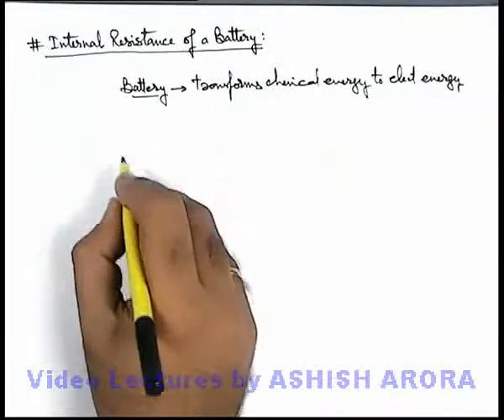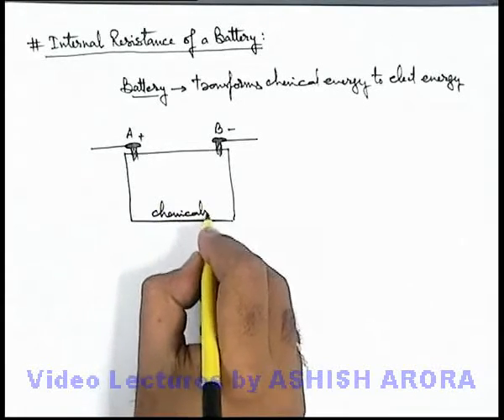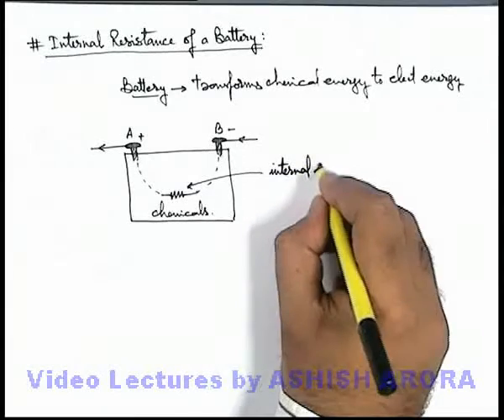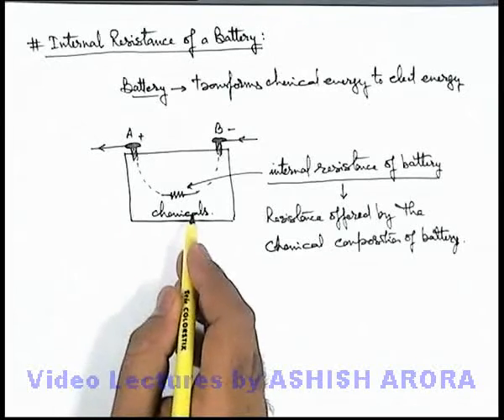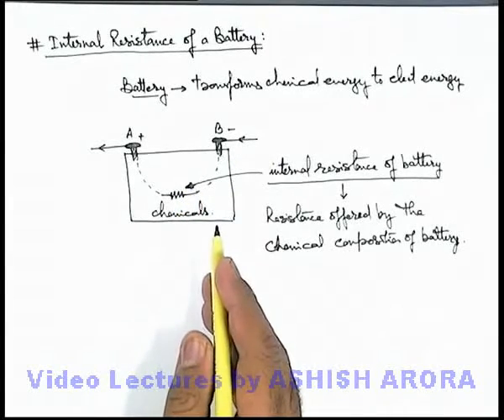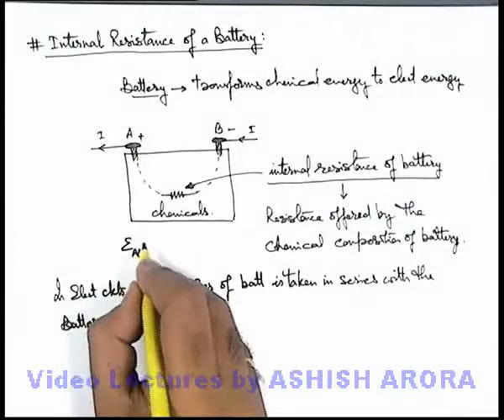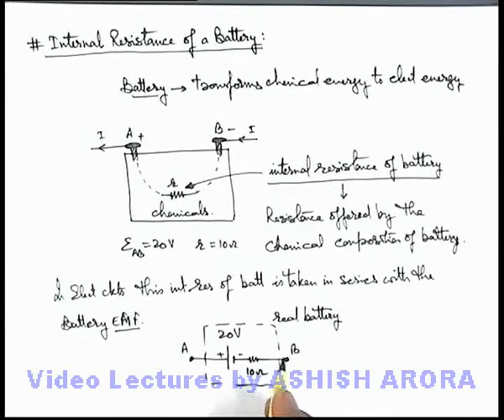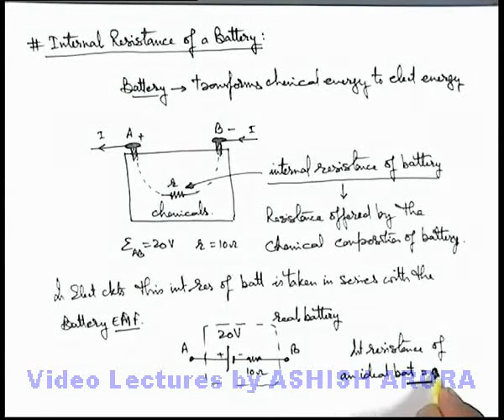Class 12 Physics | Current Electricity | #19 Internal Resistance of a Battery | For JEE & NEET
PG Concept Video | Current Electricity | Internal Resistance of a Battery by Ashish Arora